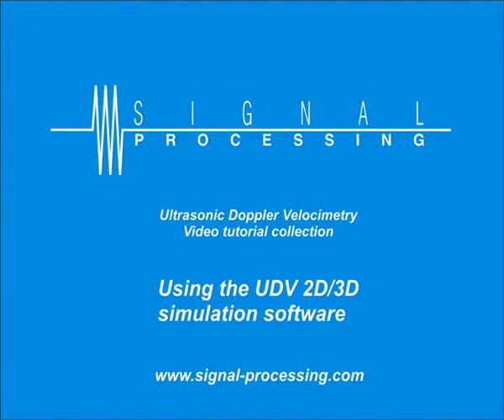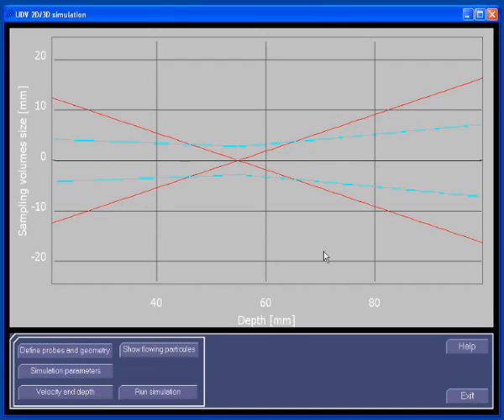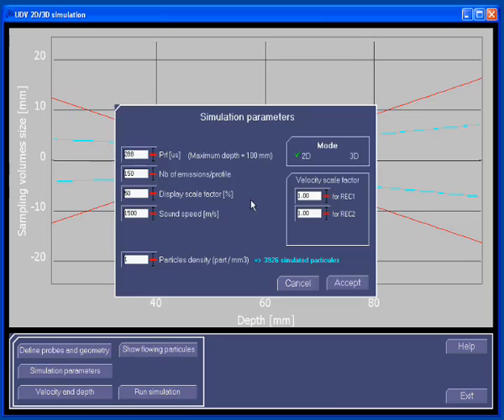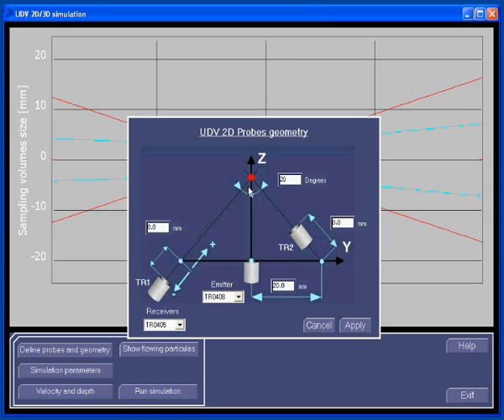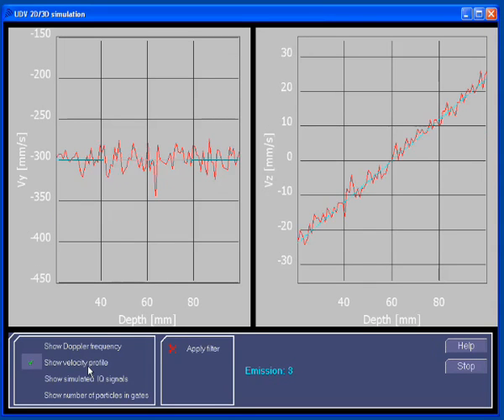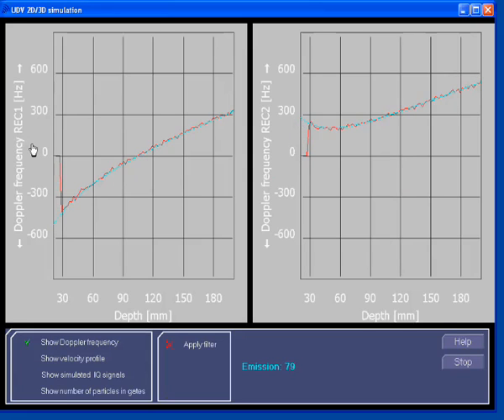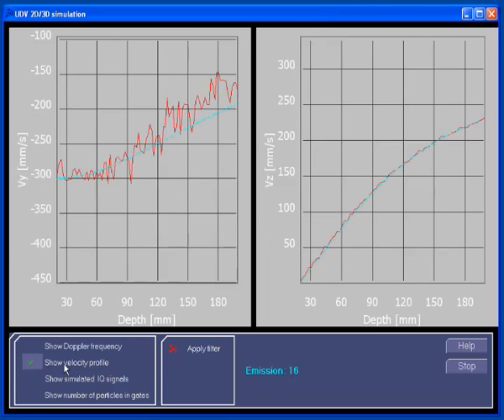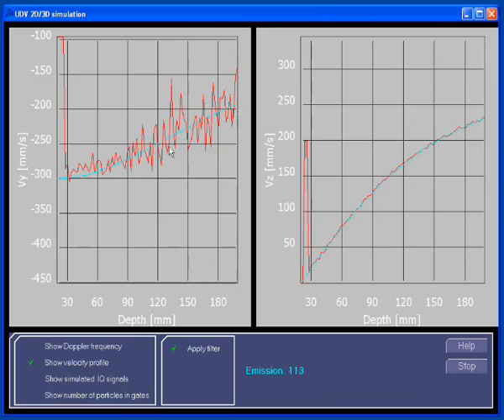How to use the UDV 2D/3D simulation software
This video explains how to use the UDV 2D/3D simulation software included in UDOP software, the software that controls the Ultrasonic Doppler Velocimeter DOP3010